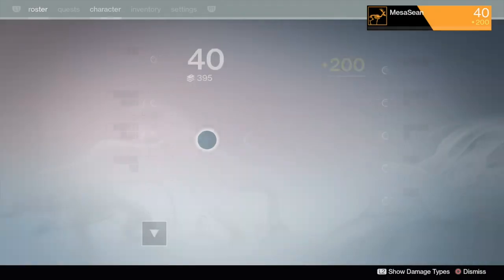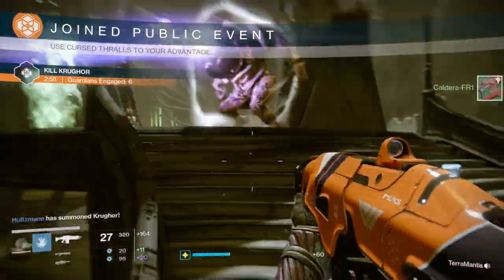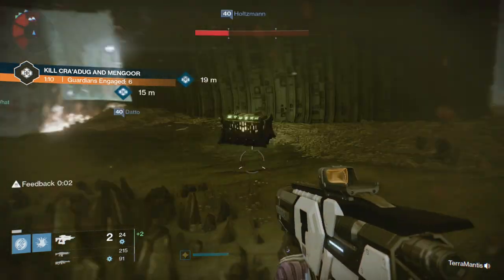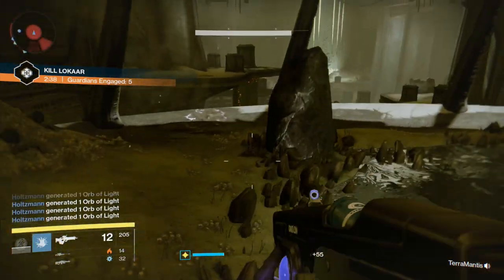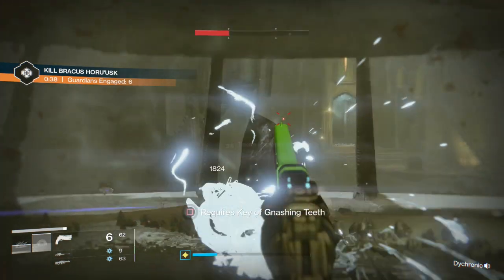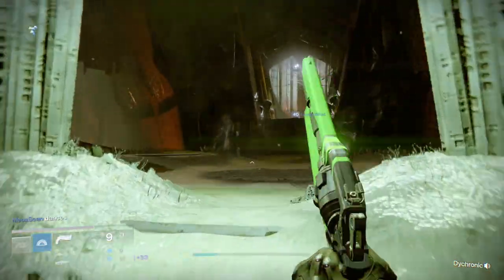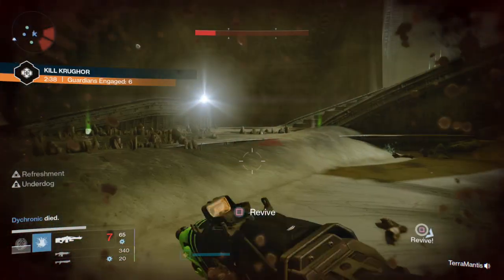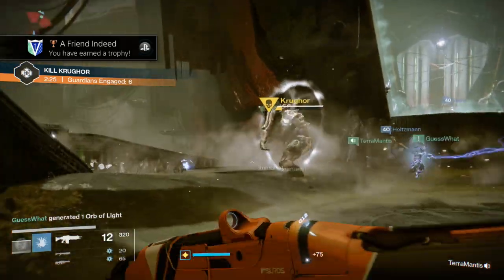Court of Oryx - CHEST OF GNASHING TEETH! Second Unknown Chest in the Court of Oryx. Taken King.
✅Join my PS4 Destiny FaceBook Group!

Court of Oryx - CHEST OF GNASHING TEETH! Second Unknown Chest in the Court of Oryx. Destiny The Taken King. We have no idea what this chest is or how to open it. Where will we get the Key of Gnashing Teeth? Recorded this prior to the reveal stream so hopefully they address it! Drop a like only if you see fit!
Sorry if I sound quiet. MesaGirl is taking a nap in my apartment.:P

Thanks to Holtzman from PD for sharing footage with me at the capture event:

Destiny Court of Oryx Guide & Tutorial. How to Start off & Complete the Court of Oryx Public Events.